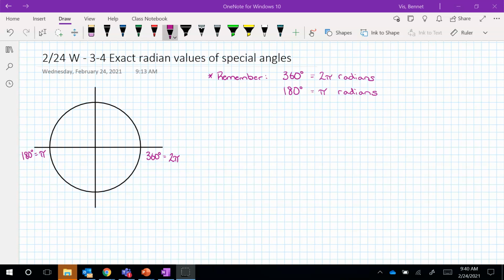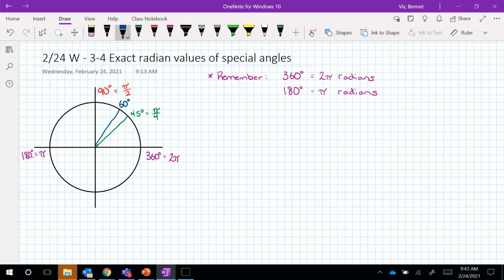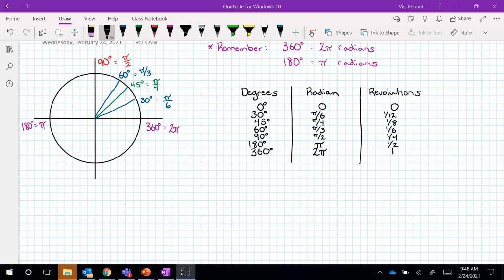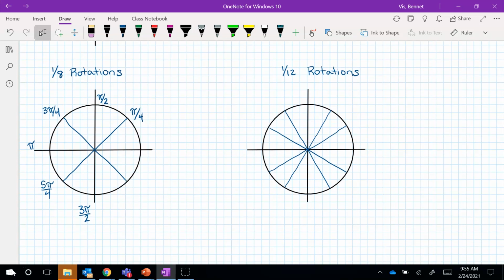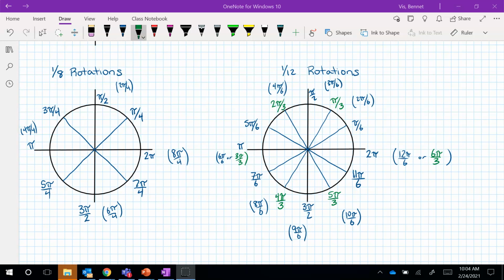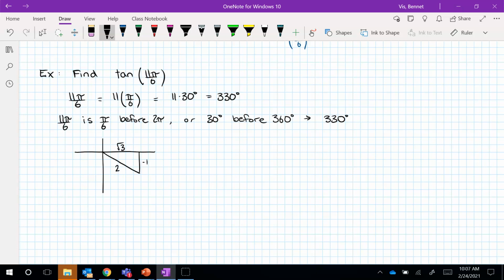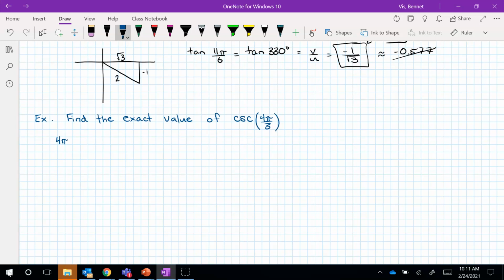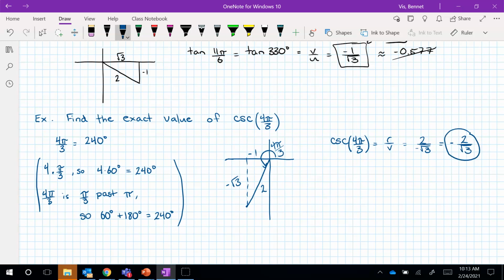Exact radian values of Special Angles